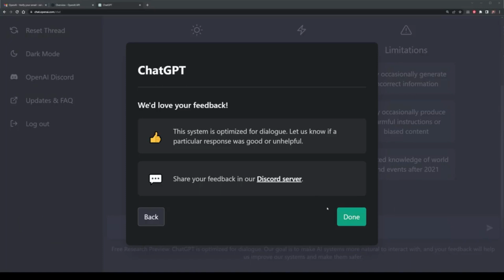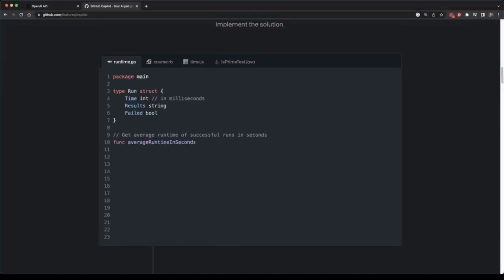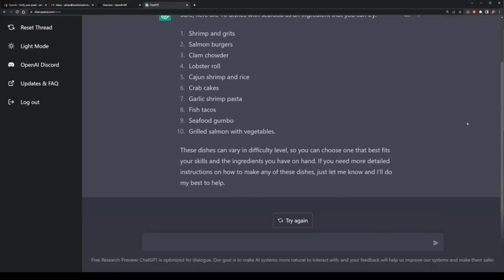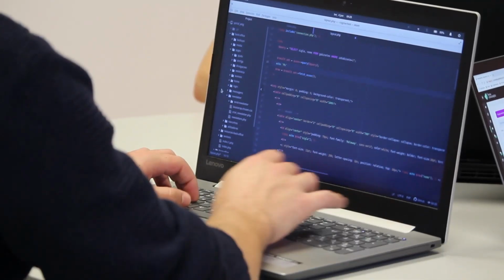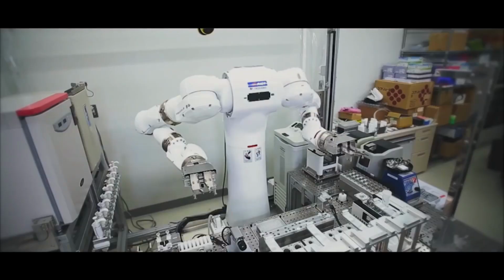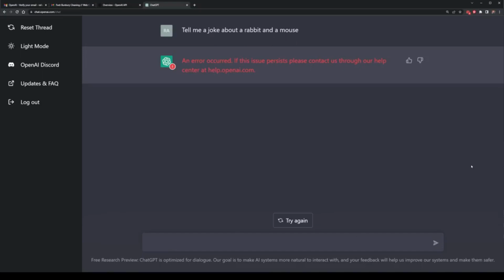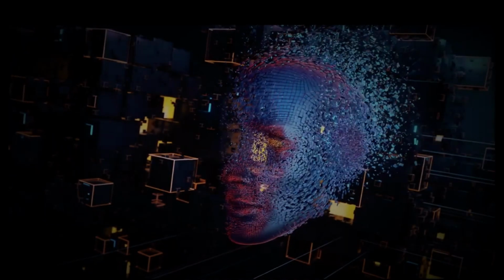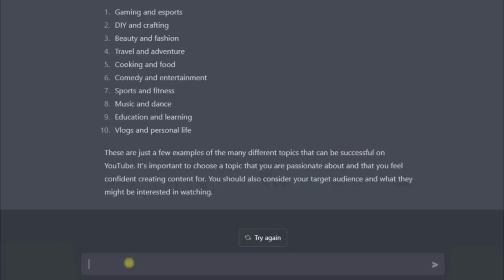What is ChatGPT and How You Can Use It | ChatGPT Explained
In this video, we'll be discussing what ChatGPT is, how you can use it, and some examples of ChatGPT in action.

So, what is ChatGPT? ChatGPT is a chatbot that uses natural language processing (NLP) to generate human-like responses to user input. It was developed by OpenAI and is based on the GPT-3 language model, which is one of the most advanced language models available.

One way you can use ChatGPT is by integrating it into your website or app as a customer service or support chatbot. This can help you save time and resources by automating routine tasks and answering frequently asked questions.

In terms of programming, ChatGPT uses a simple API that allows you to integrate it into your project with just a few lines of code. It's also easy to customize and train ChatGPT to fit the specific needs of your project.